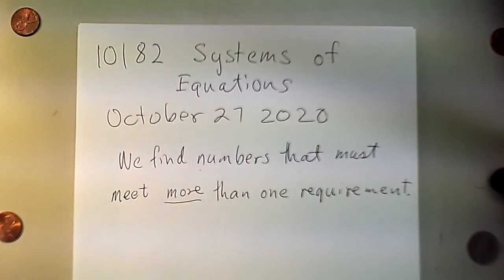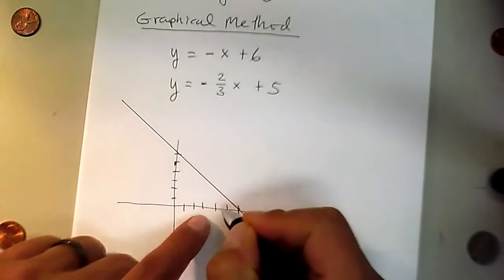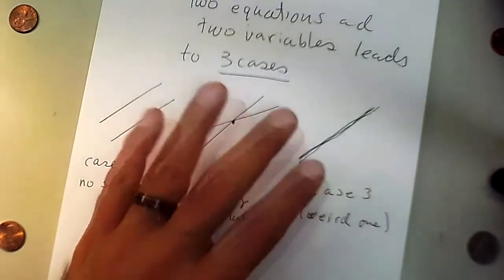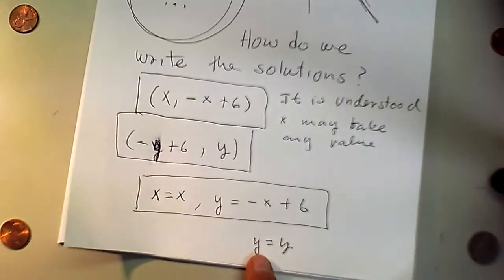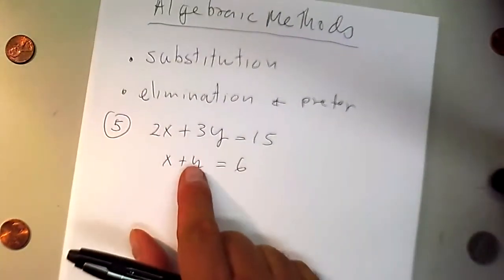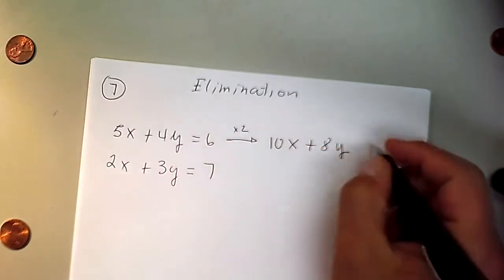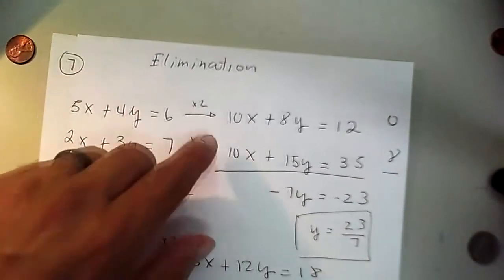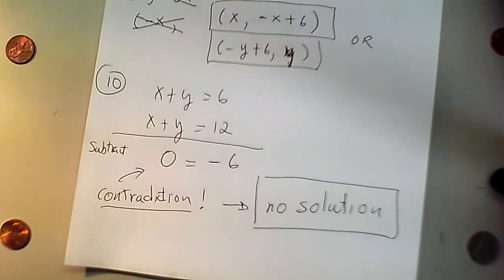10182 Two by two Systems of Equations October 27 2020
We go over the cases of one solution, infinite number of solutions, and no solution. We also go over the graphical method, the substitution method, and the elimination method for solving systems of equations.